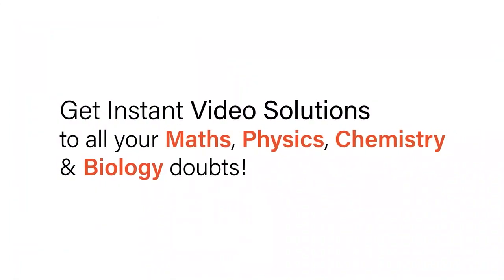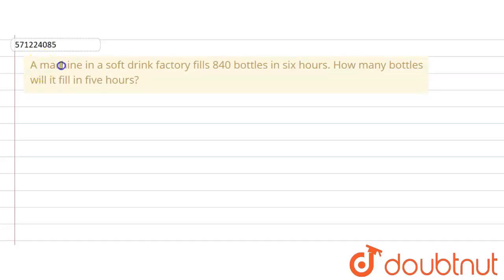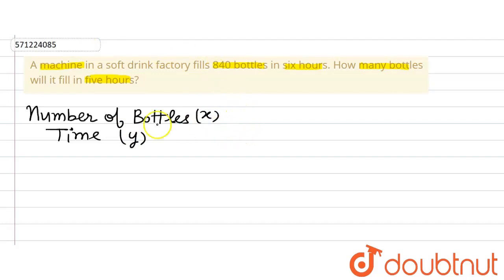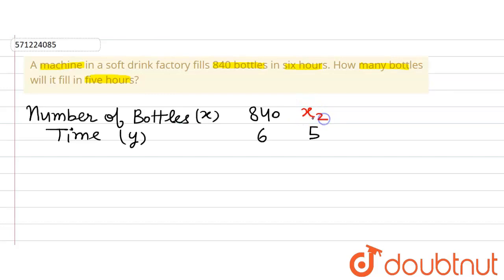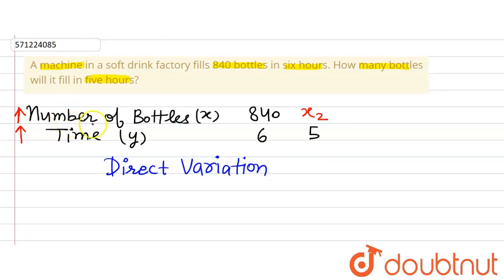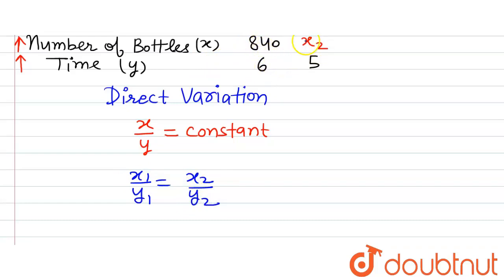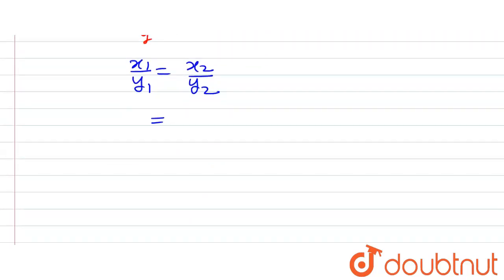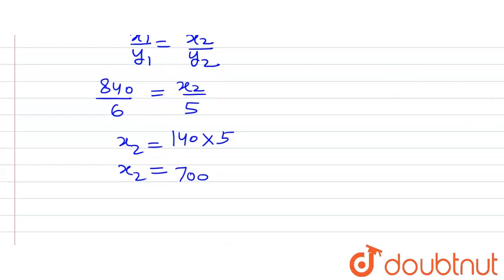A machine in a soft drink factory fills 840 bottlesin six hours. How many bottles will it fill i...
A machine in a soft drink factory fills 840 bottlesin six hours. How many bottles will it fill in five hours?
Class: 8
Subject: MATHS
Chapter: DIRECT AND INVERSE PROPORTIONS
Board:CBSE

👉 Have Any Query? Ask Us.